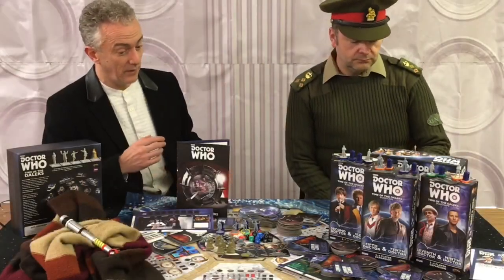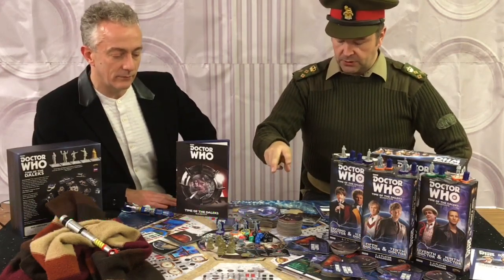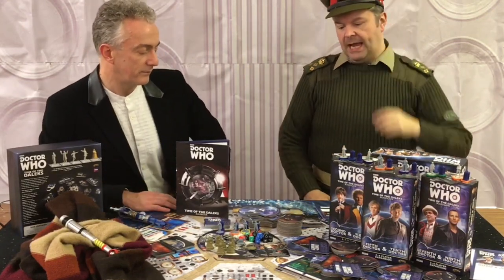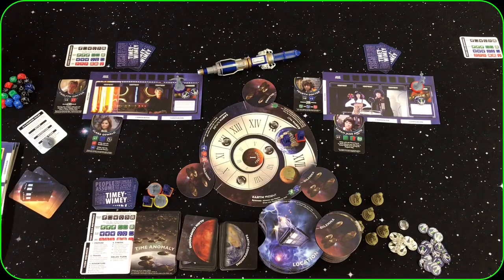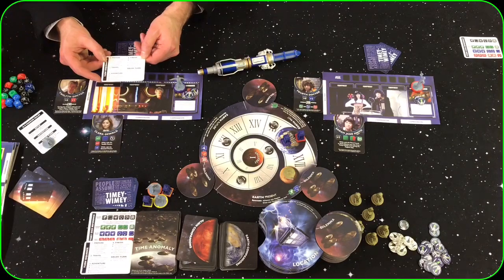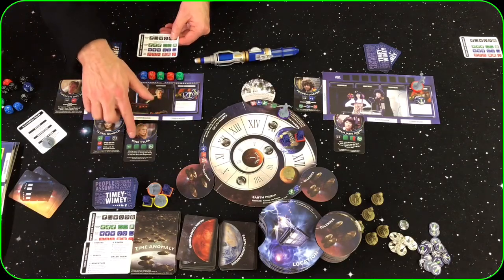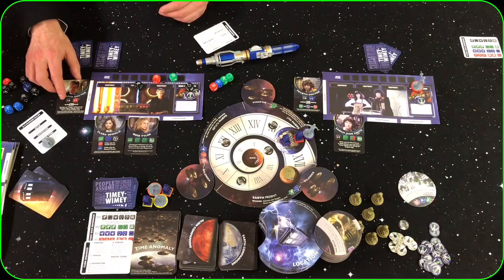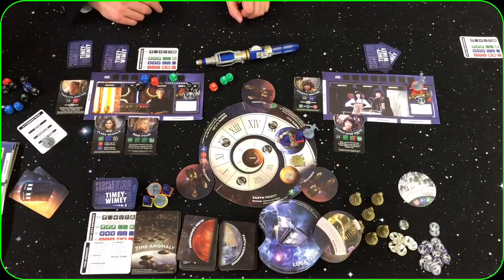Galeforce Nine : Doctor Who Time of the Daleks - unboxed and gameplay vid 1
Wee Roger and Andy get to reverse the polarity and share their take on a game that always regenerates interest at The Bunker Club. GF9 hit the spot with a dice placement game that manages to convey the spirit and flavour of whovian adventures in time and space.